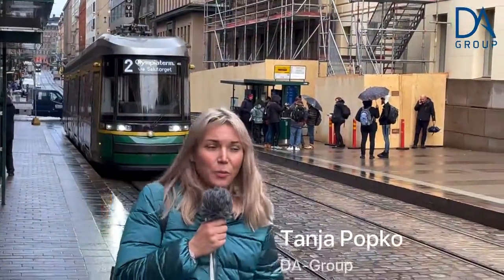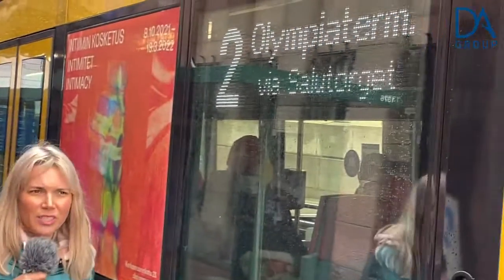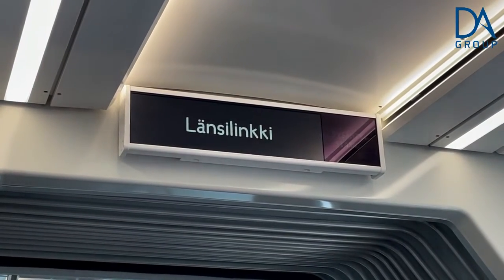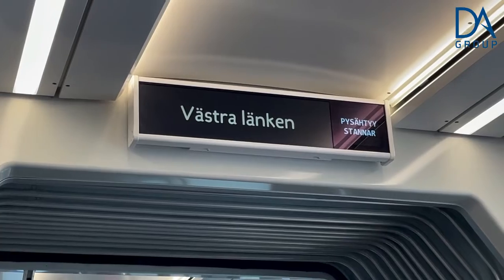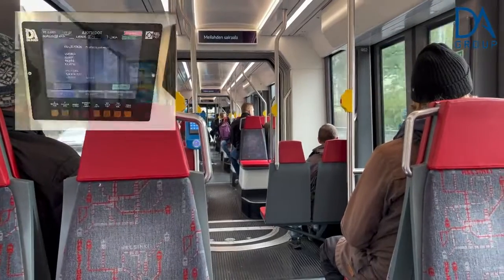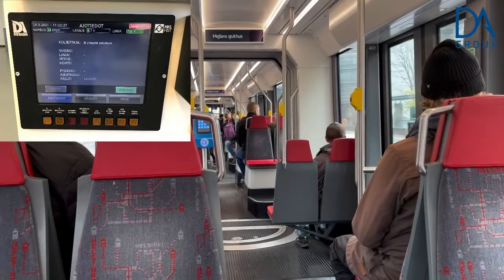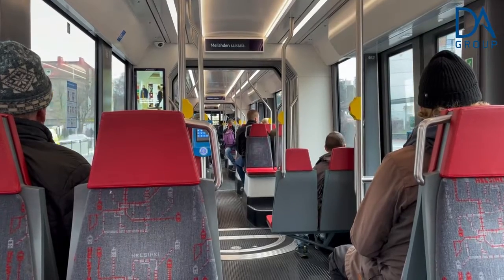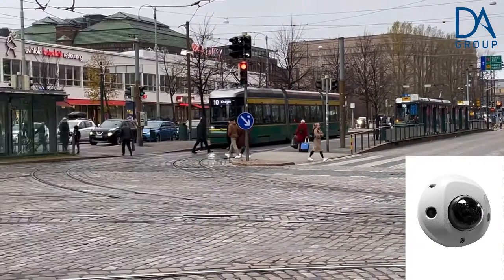Helsinki City Tram - Passenger Information System